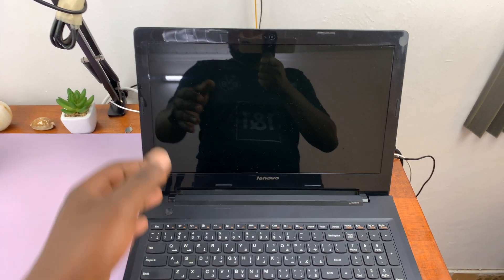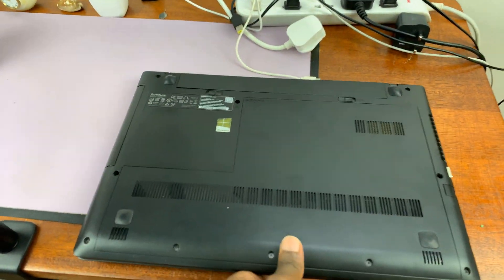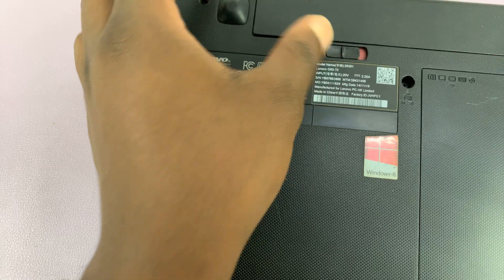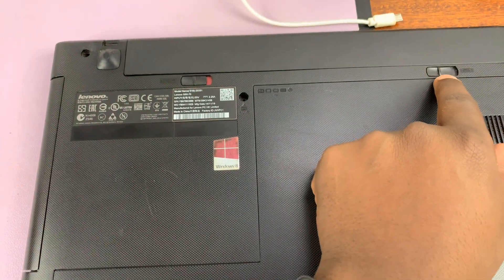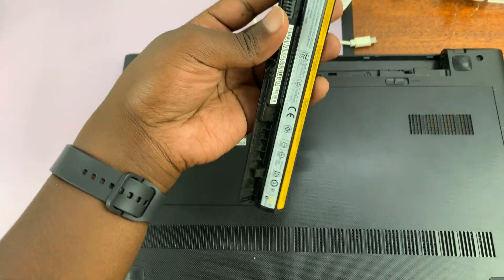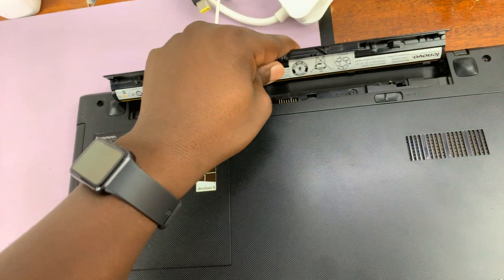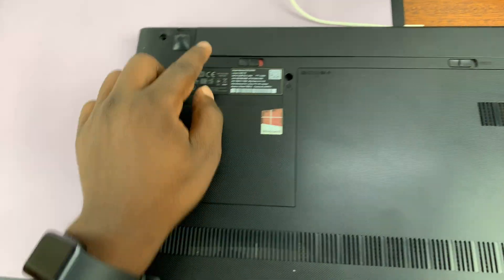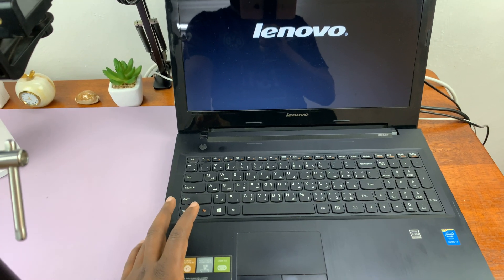How To Remove / Change Battery On Lenovo Laptop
In this comprehensive guide, we walk you through the simple steps to remove or change the battery on your Lenovo laptop.

Whether you're experiencing battery issues or simply want to upgrade to a new one, this tutorial has got you covered. We'll show you how to safely remove the old battery and install a new one without any hassle.

Remove or Change Battery On Lenovo Laptop:
How To Remove Battery On Lenovo Laptop:
How To Change Battery On Lenovo Laptop:
How To Replace Battery On Lenovo Laptop:

Step 1: Before you begin, make sure to gather all the necessary tools for the battery replacement process. Additionally, ensure that you're working on a clean and static-free surface to prevent any damage to your laptop components.

Step 2: To avoid any risk of electrical shock or damage to your laptop, ensure that it is powered off completely. Once powered off, disconnect the laptop from any external power sources, and remove any connected peripherals such as USB drives or external monitors.

Step 3: The next step is to locate the battery compartment on your Lenovo laptop. Depending on the model of your laptop, the battery compartment may be located on the bottom or back of the device. Consult your laptop's user manual or manufacturer's website for specific instructions on locating the battery compartment for your model.

Step 4: Once you've located the battery compartment, also locate the latches securing the battery in place. Typically, there are two latches, a manual one and a spring-loaded one. Slide open the manual one, followed by the spring loaded one.

Once you slide open the spring-loaded one, the battery should be released. You can now remove the battery from its slot.

Step 5: If you're replacing the battery with a new one, ensure that the replacement battery is compatible with your Lenovo laptop model. Align the new battery with the slot in the battery compartment. Gently press the battery into place until it is securely seated. The spring-loaded latch should secure it in place. You should hear a click to verify this.

Step 6: Once the new or even the old battery is installed, fasten the manual latch by locking it.

Step 7: With the new battery installed, reconnect any external peripherals and power on your Lenovo laptop. Allow the laptop to boot up fully, and then check the battery status indicator to ensure that the new battery is recognized and functioning correctly. You may also want to calibrate the new battery by fully charging and discharging it a few times to optimize its performance.

Cell Phone Tripod Adapter